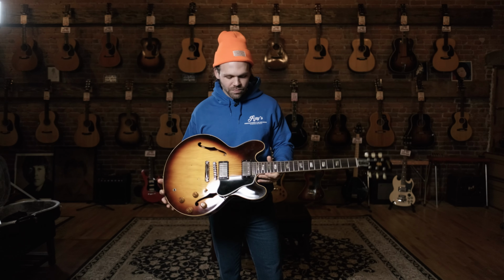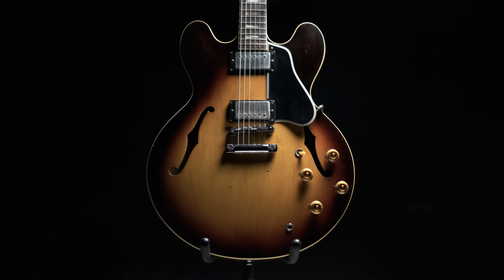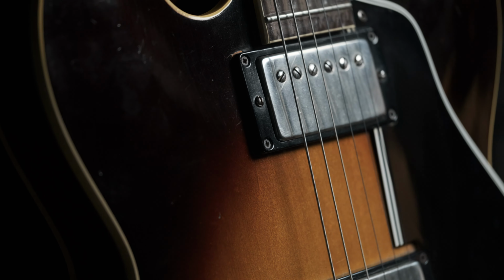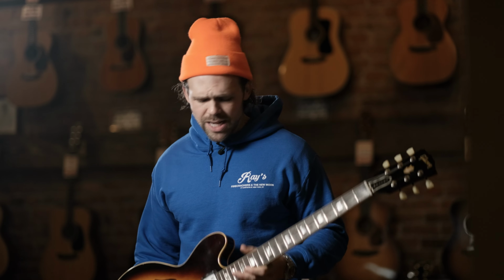1963 Gibson ES-335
A beautiful semi-hollow guitar is on demo today, a 1963 Gibson ES-335 loaded with early PAT# pickups! A fast slim 60's profile neck with the excellent sound of a semi-hollow, this instrument is a real treat. Today we have Aaron Hiebert on the demo through a black-panel Fender Vibrolux Reverb!

For more information on this guitar and more, please give us a call or check out: